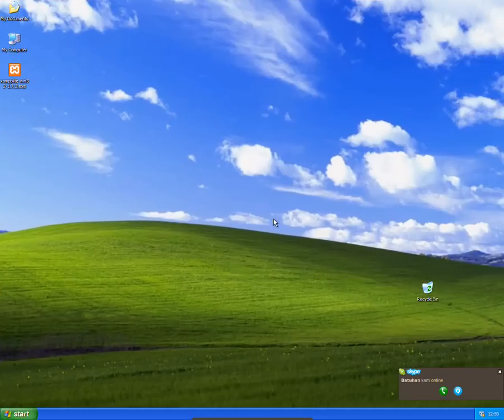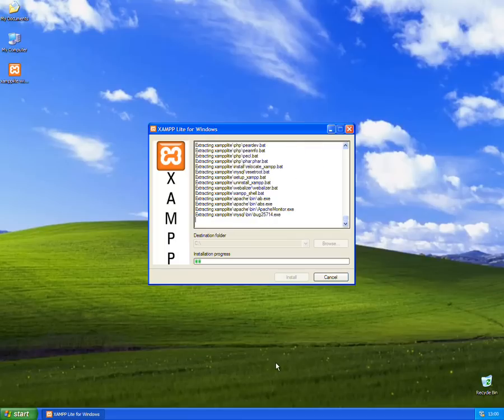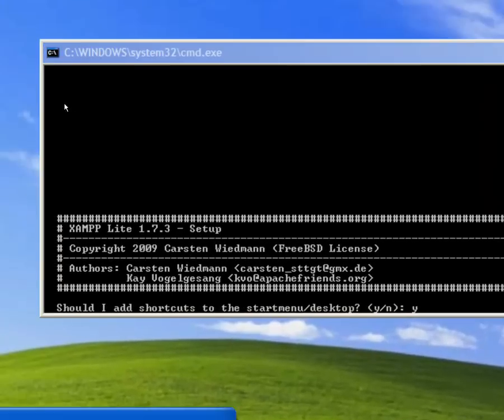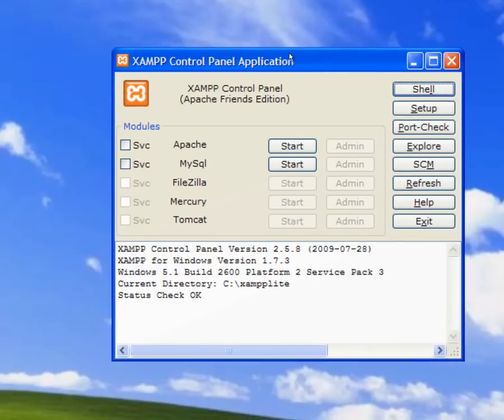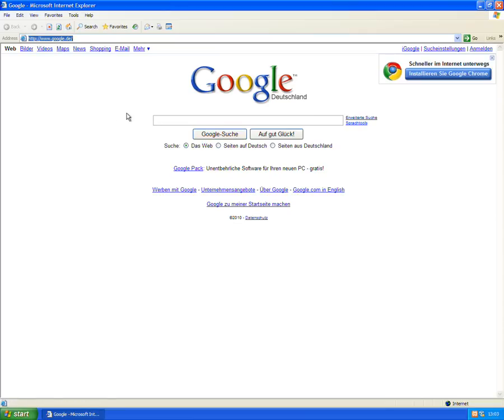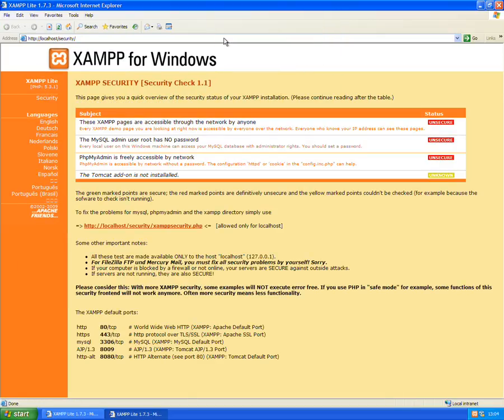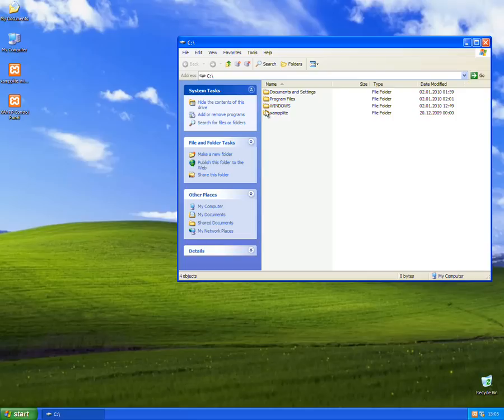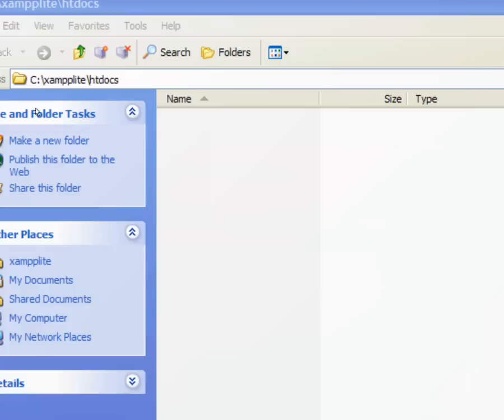How to install XAMPP in Windows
The title says all :)
If you have any problems, then  write a comment